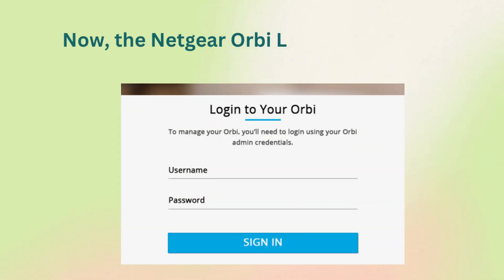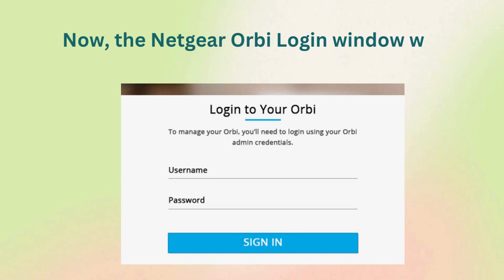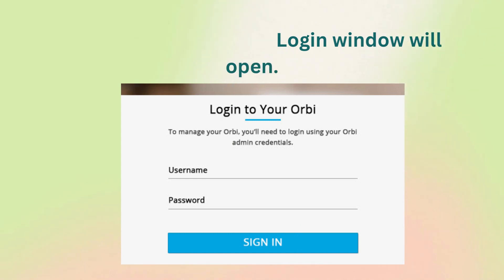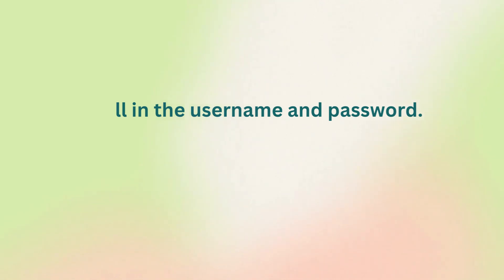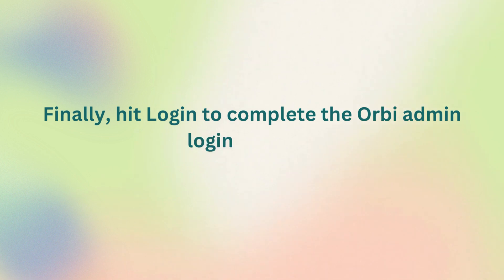Orbi Router Login Using Orbilogin.com Web Address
Steps log in to your NETGEAR Orbi router. Here's a step-by-step guide:

0:10 "Orbi Router Login Using Orbilogin.com"
0:15 "Connect to Your Orbi Network
0:22 "Open a Web Browser"
0:40 "Enter the Default Gateway IP Address or orbilogin.com"
0:52 "Enter Admin Credentials"
0:58 "Access Router Settings"
1:01 "Change Password (If Recommended)"

More solution in text form-

To access the Orbi router login page, you'll need to follow these general steps. Keep in mind that specific details might vary based on your Orbi router model and firmware version.

▶Connect to the Orbi Wi-Fi Network:
Ensure that your device (computer, smartphone, or tablet) is connected to the Orbi router's Wi-Fi network.

▶Open a Web Browser:
Open your preferred web browser (e.g., Chrome, Firefox, Safari, or Edge).

▶Enter the Orbi Router IP Address:
In the address bar of the browser, type the default IP address for Orbi routers. The default IP address is often one of the following:

Press Enter to go to the Orbi login page.

▶Enter Login Credentials:
You will be prompted to enter the username and password. The default credentials are typically:
Username: admin
Password: password

If you have changed these login details in the past and can't remember them, you may need to perform a factory reset on the router to revert to the default settings.

▶Access Router Settings:
After entering the correct login credentials, you should have access to the Orbi router's settings and configuration page. Here, you can modify various settings, including wireless network settings, security settings, and more.

Remember that it's crucial to change the default username and password to enhance the security of your router. If you encounter any issues or if the default login credentials don't work, refer to the user manual for your specific Orbi router model or visit the officials.